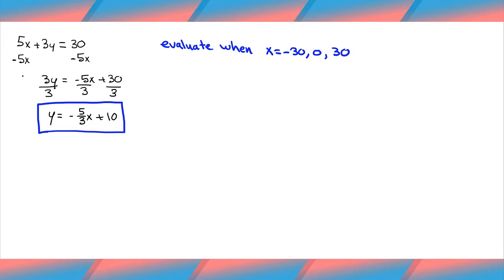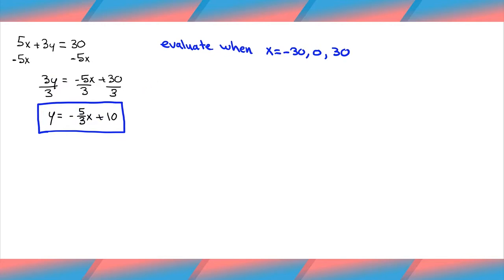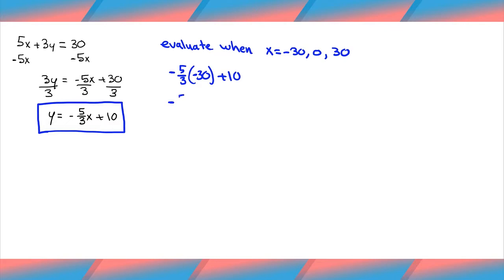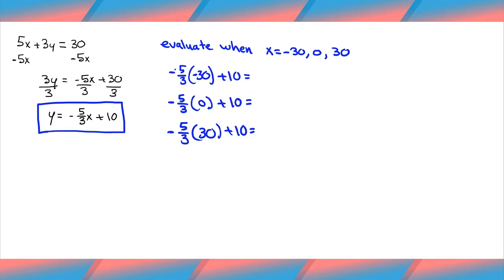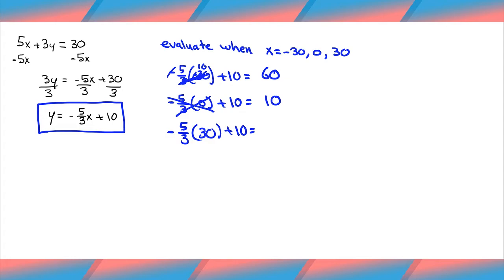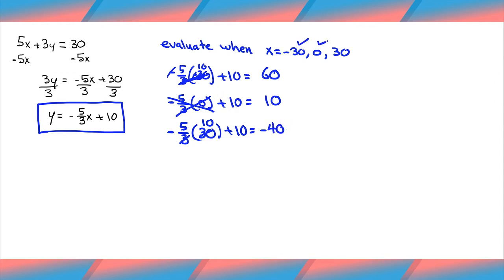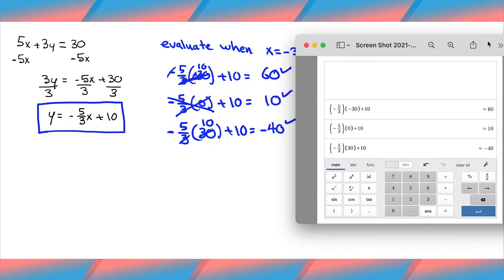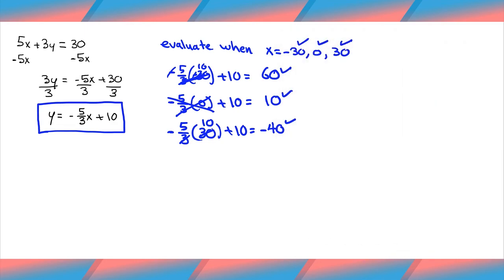2.5 Notes, 5x + 3y = 30 EXTRAS